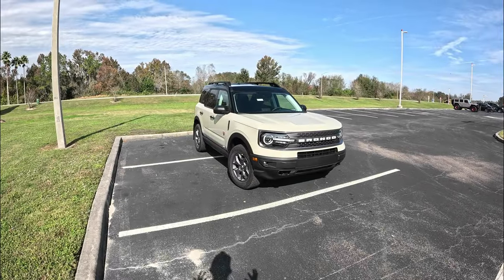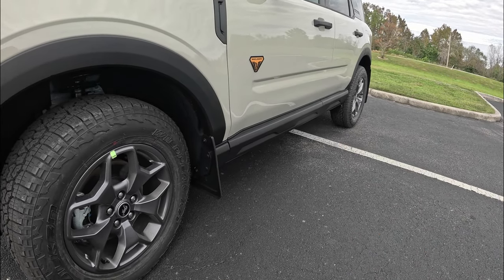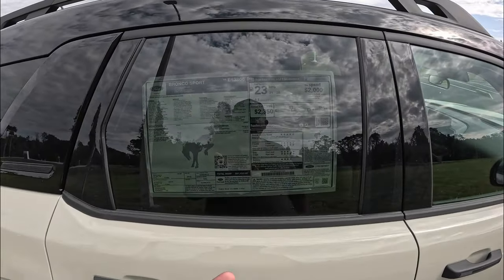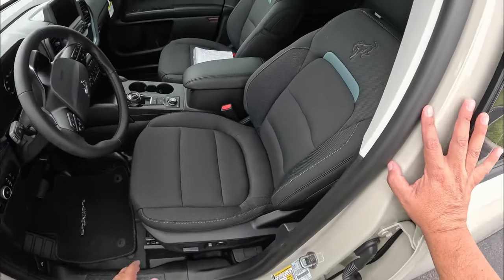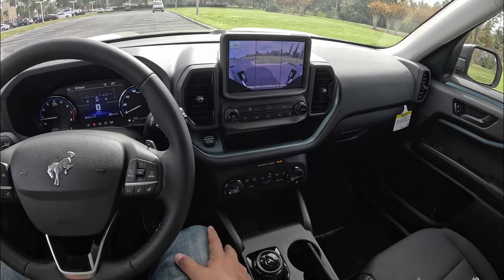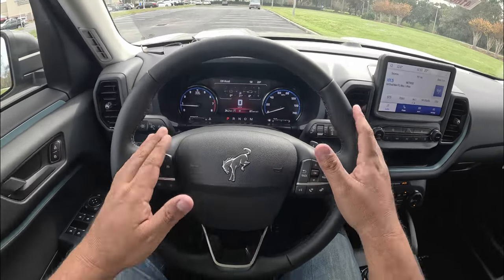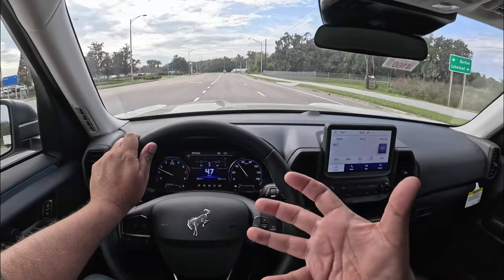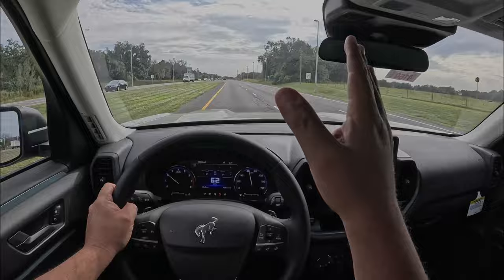2024 Ford Bronco Sport Badlands 2.0L - POV Test Drive and Full Review - Whats New For 2024 ?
Welcome to Peter's Autovlog!

Today Im behind the wheel of the 2024 Bronco Sport Badlands. So what has changed for 2024?

One of Fords best selling SUV's it is one of the best compact suvs on the market, even though its a very competitive segment Ford certainly builds an excellent suv for the money. Its very comfortable, has excellent room and has plenty of power for every day, even in this hybrid powered Escape. It certainly drives very well, has a good ride, not stiff but not soft either and its pretty quiet interior wise for sure.  Lots of trims to choose from and also very fairly priced. This one in the video is priced at $41,450 , which is quite a bit of suv for what you pay for. Its an excellent choice of suv, specially in this competitive market.

Want to give a Big Thank You to Tim and Bartow Ford for allowing me some time with this Bronco Sport.

Bartow Ford
2800 US HWY 98 N

Here are the details of the 2024 Bronco Sport.

2024 Ford Bronco Sport Badlands
- 5 passenger compact 4 door suv
- Color:  Desert Sand  with a ebony cloth/area 51 accents
- 2.0L I-4 Turbo
- 250hp / 277 ft-lb torque
- 8-speed auto with locking rear and various drive modes
- 8" touch screen with Sync 3
- Off road suspension and tires.

As tested: $41,450.00